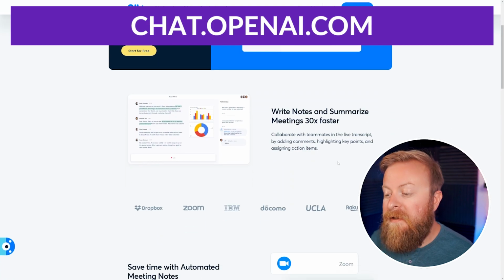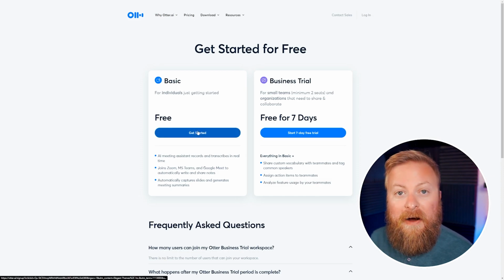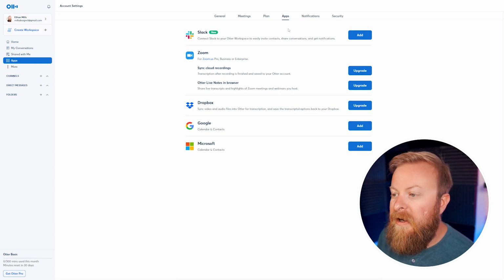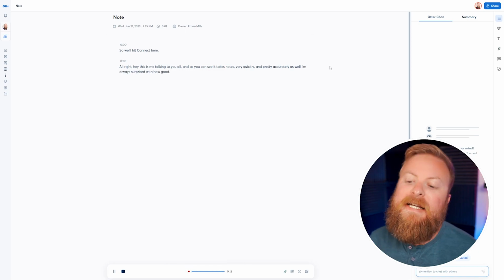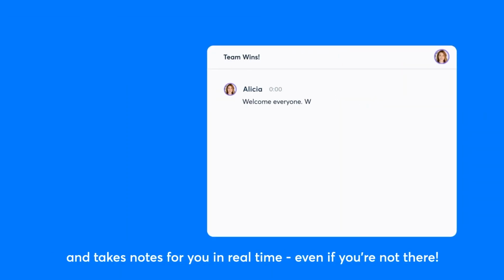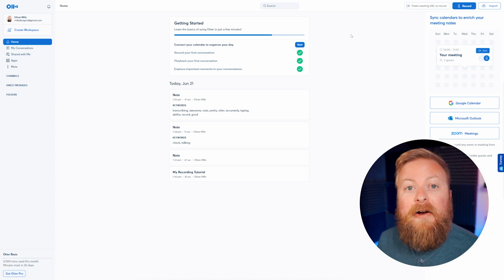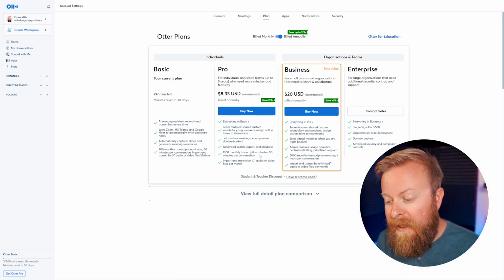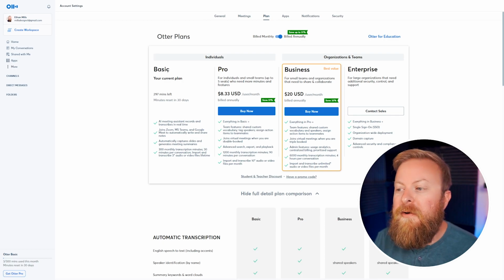How To Use Otter AI To Transcribe Audio - Features and Overview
Transcription services have become a necessity in today’s fast-paced, information-driven world. Among the various options available, Otter.ai stands out with its AI-powered voice-to-text transcription capabilities. In this video we will go over an overview of Otter AI.

Timestamps ⏰
0:00 Intro
0:29 Otter AI Overview
01:10 Connecting It To Your Apps
01:30 Live Transcribing
02:15 Otter Pilot
02:36 Transcribing Uploaded Files
03:00 Otter Pricing
03:40 Final Thoughts